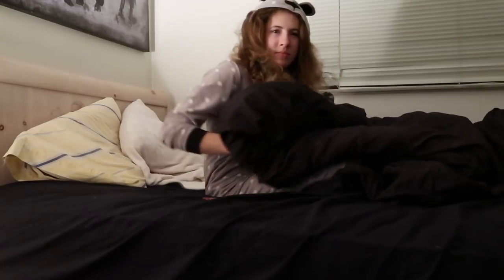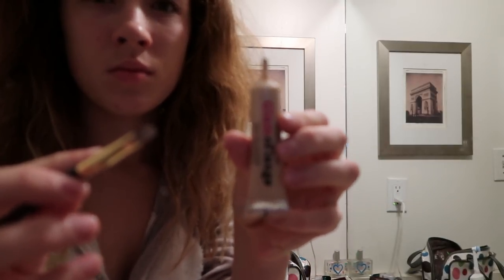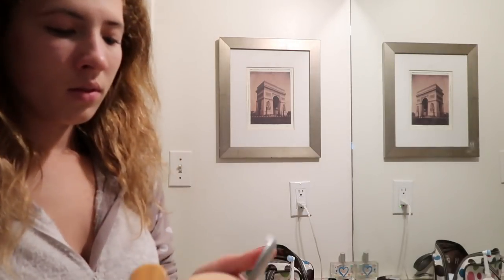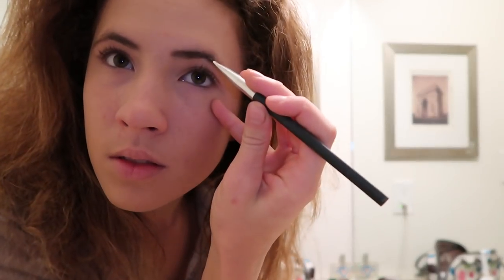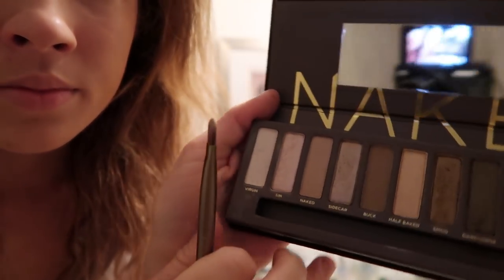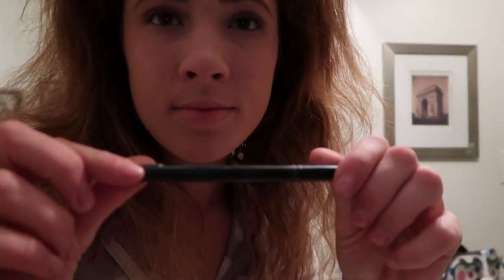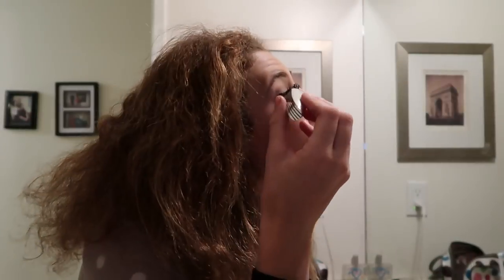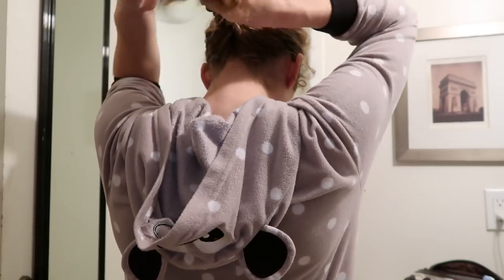Morning Barn Routine/Makeup Tutorial| PARODY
This is a parody but also not because this is actually how I do my make up so enjoy. I am amused by this and that’s all that matters